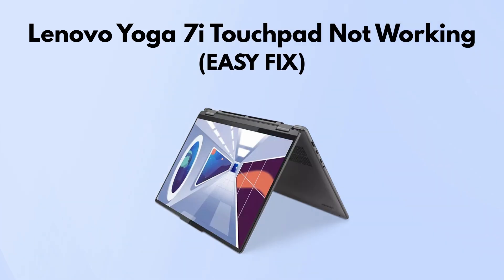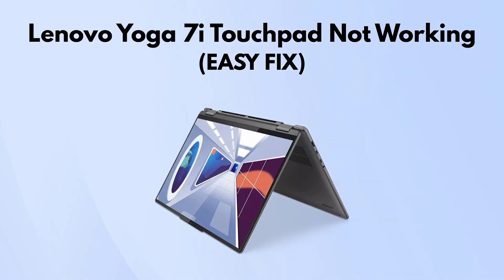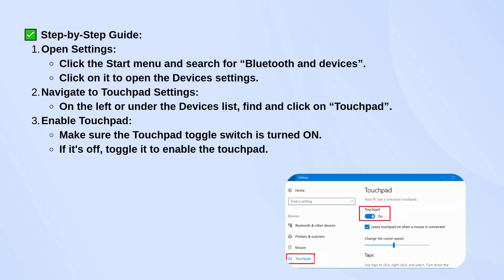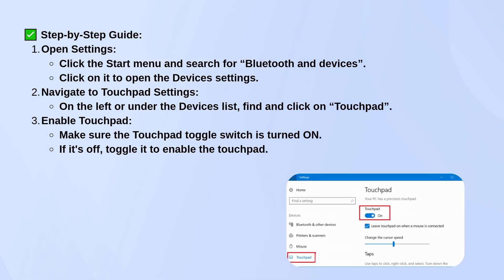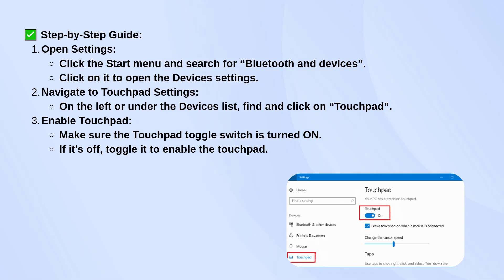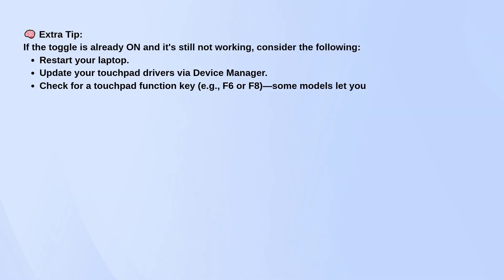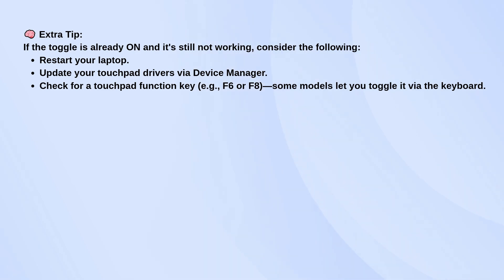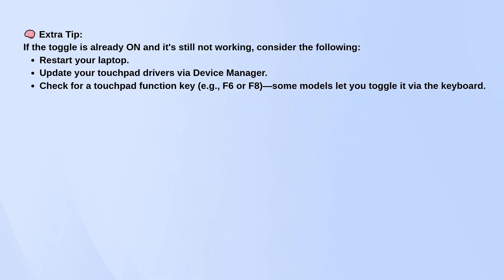FIX Lenovo Yoga 7i Touchpad Not Working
In this comprehensive tutorial, we address a common issue faced by Lenovo Yoga 7i users: a non-functional touchpad. If you're experiencing problems with your touchpad not responding, this video provides step-by-step instructions to troubleshoot and fix the issue effectively.